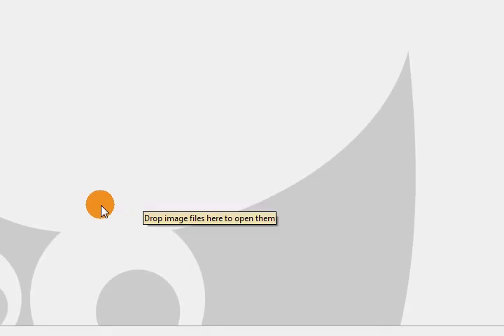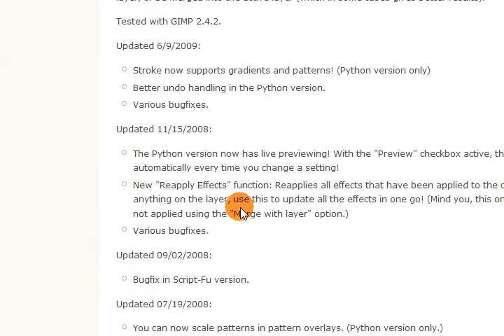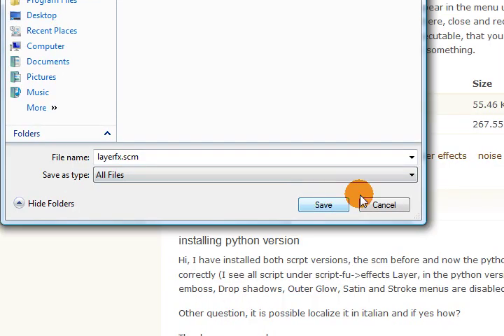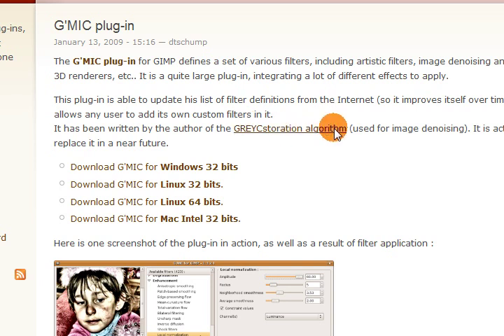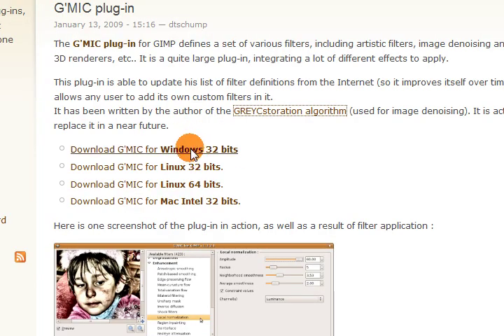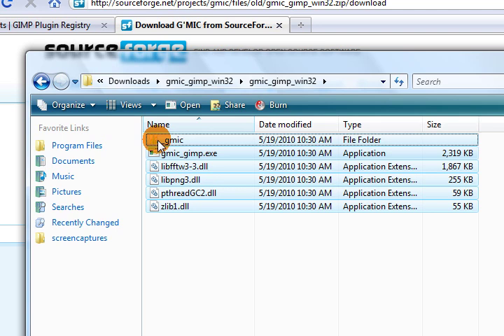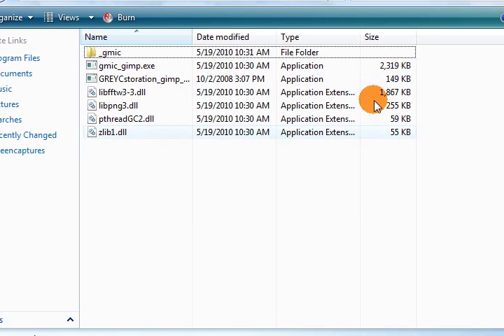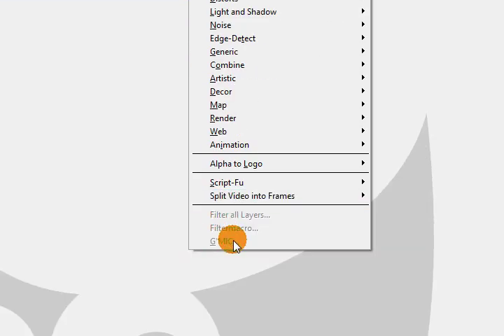How to Install Layer Effects Script and G'MIC Plug-in in GIMP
GIMP is an open-source (free) image editing program with many of the same features as Adobe Photoshop.